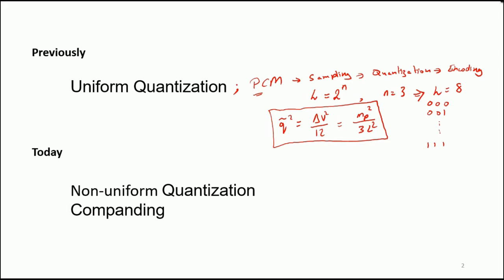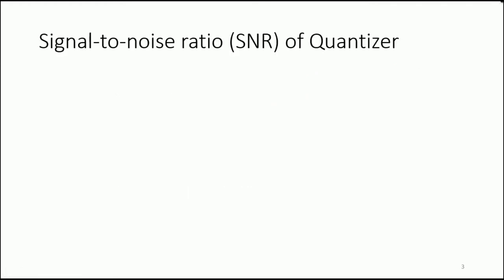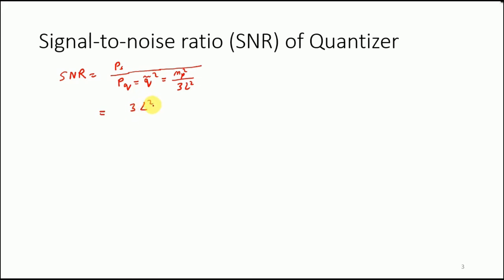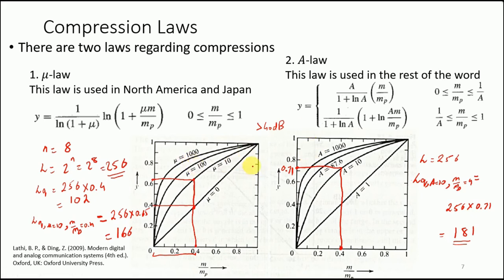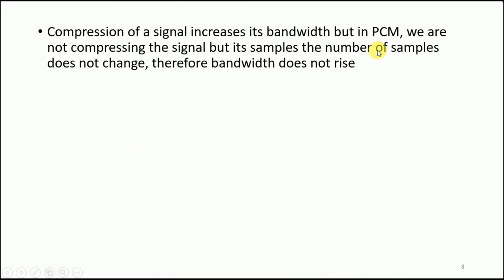Companding and Non-Uniform Quantization | ADC 4.11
Quantization SNR, Companding i.e., Compression and Expansion of signals, Compression laws including mu-law and A-law, and solved example on Quantization are presented in this video.